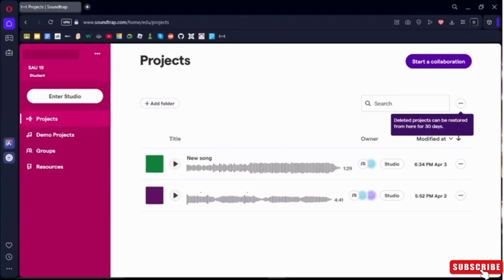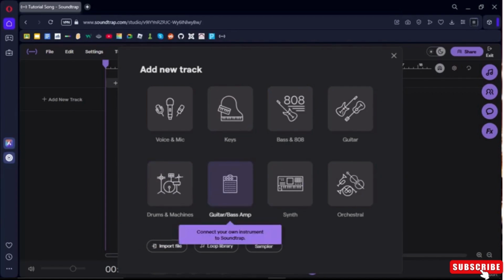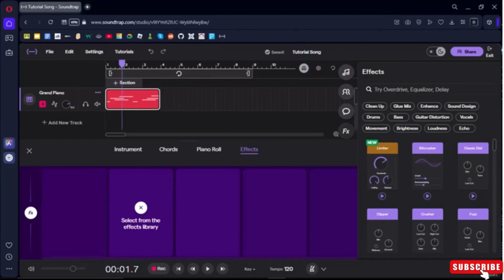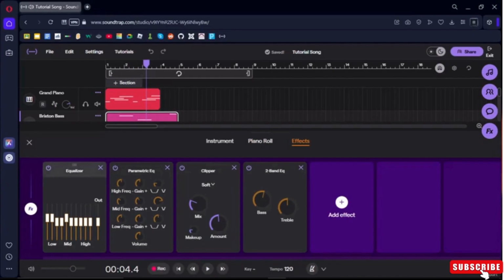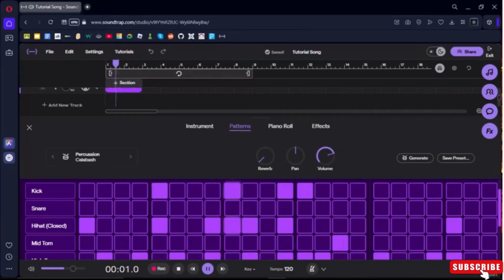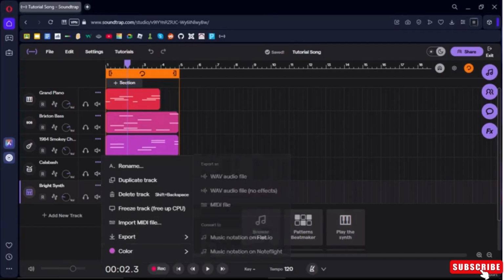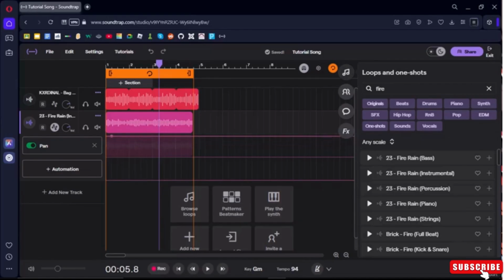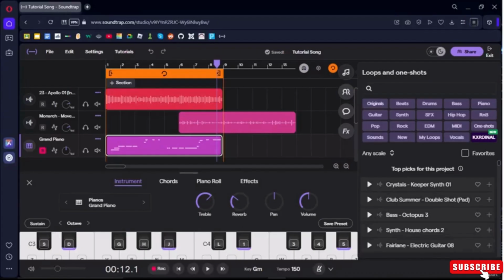How to use Soundtrap